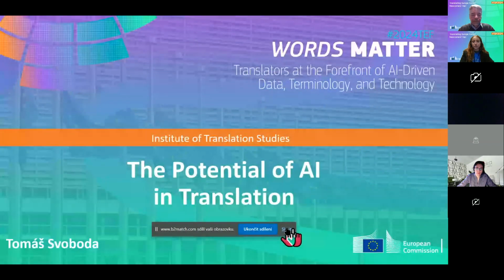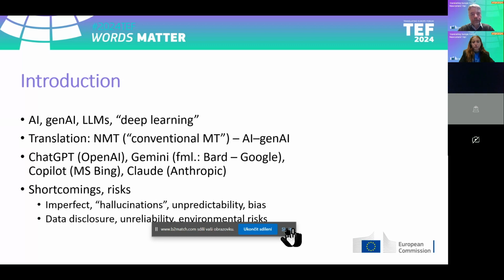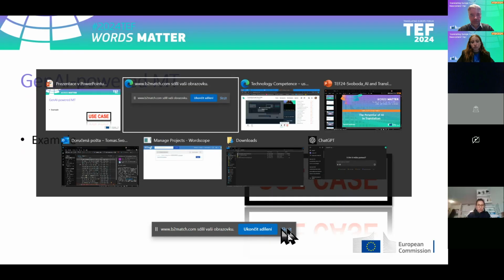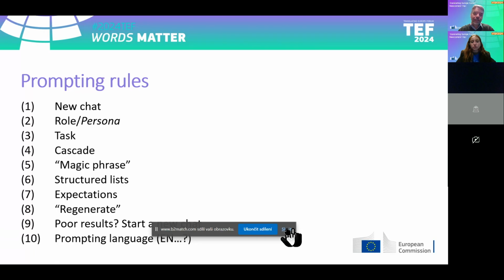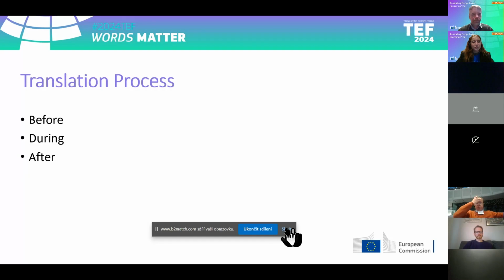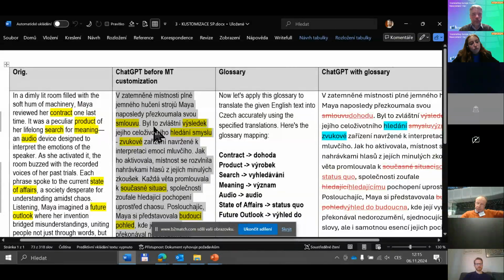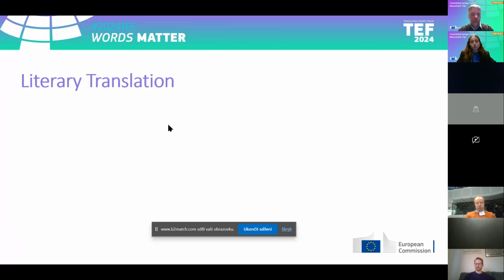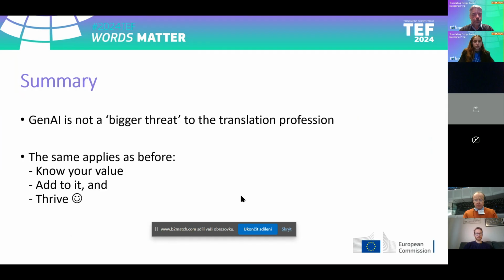Newcomers' Fair - Technology Competence – uses of AI for translators